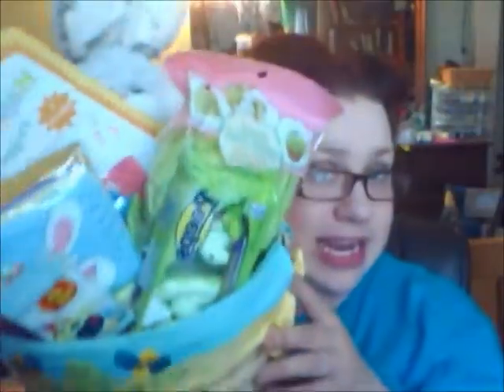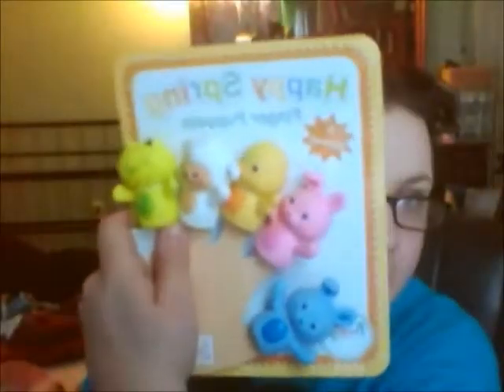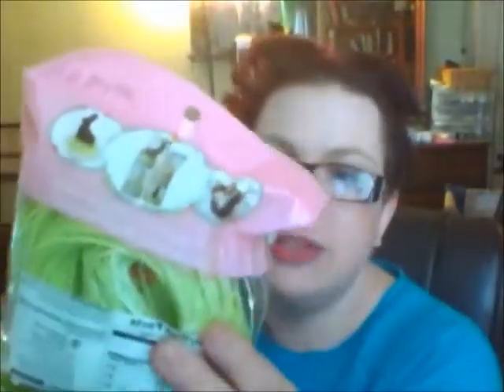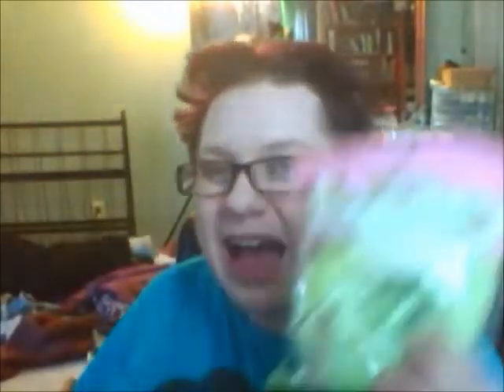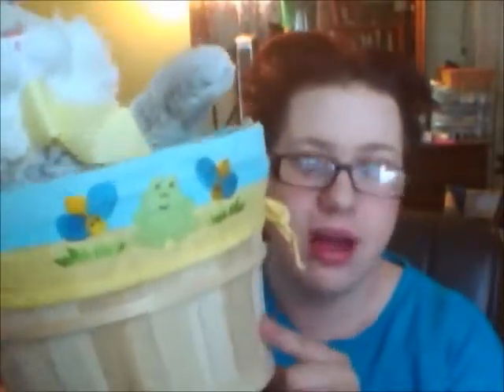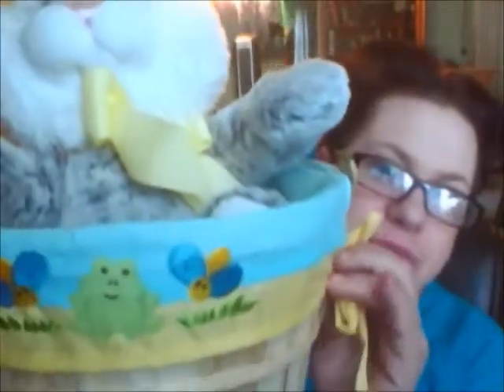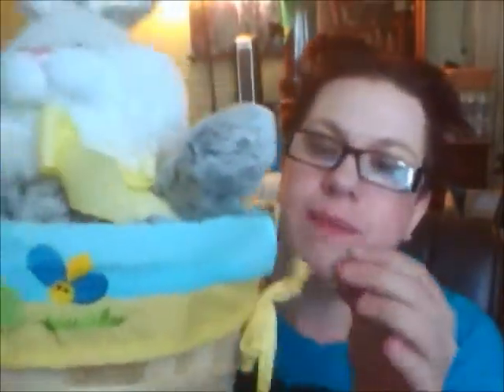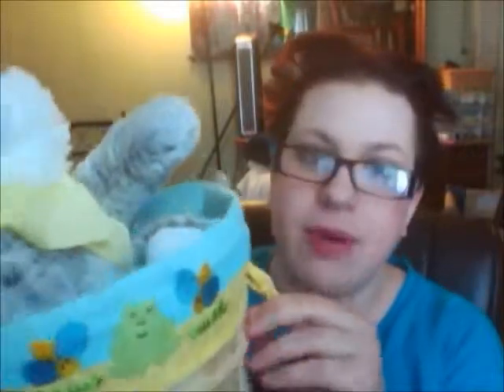Lucas's Easter Basket (VedApril 2015)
Suppose to have been up on the 7th. He LOVED the fox cup in the basket